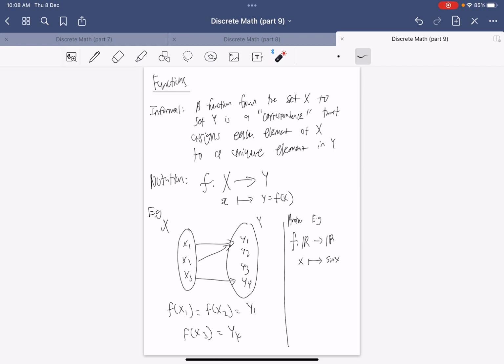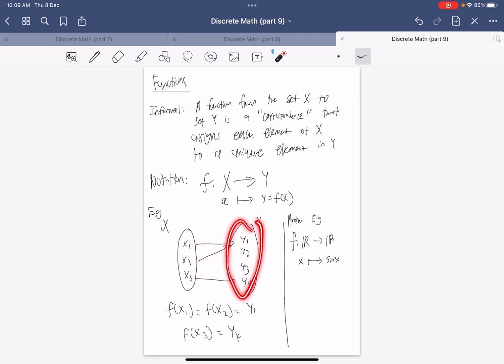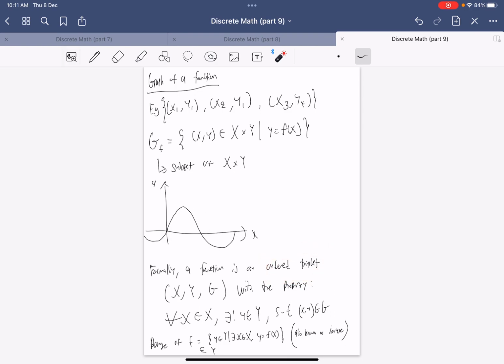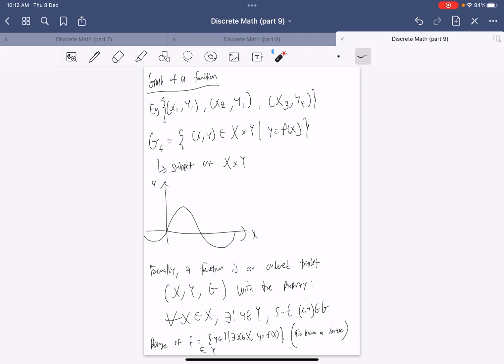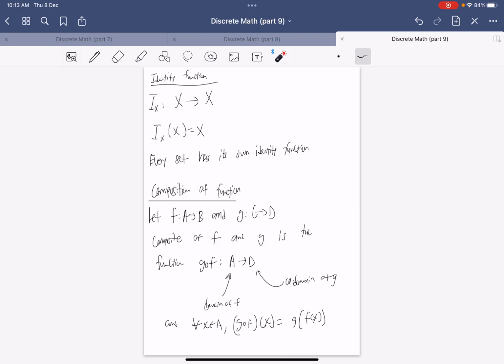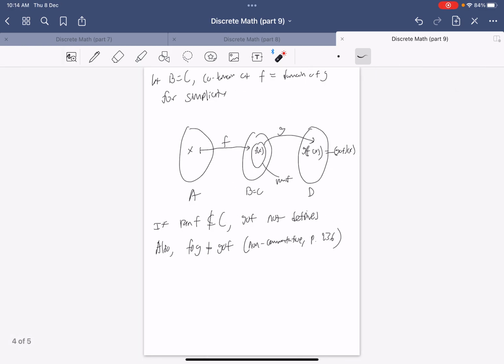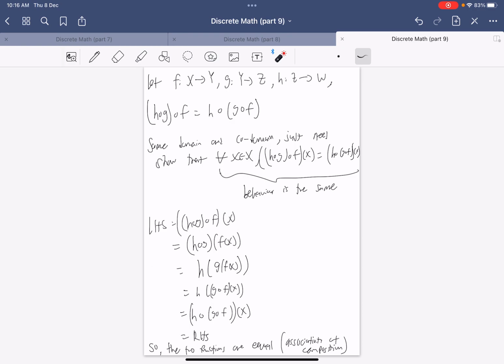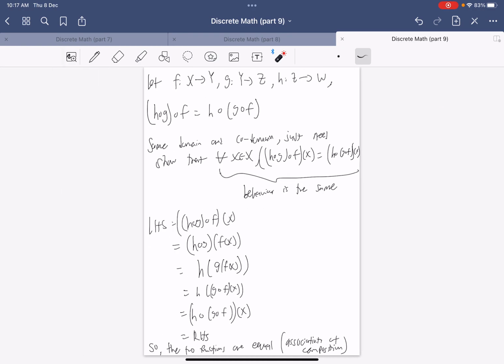Discrete Mathematics Tutorial Lesson 9 - Function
This bitesize tutorial explains the basics principles of discrete mathematics  - lesson 9 Function

1. Combinatorics for Kids (8 Sessions)

1. WSQ - Statistics Fundamental Training for Beginners
2. WSQ - Statistical Data Analysis with Excel for Beginners
3. NICF - R Fundamental and Statistical Analysis for Beginners

1. Statistics Fundamental Training